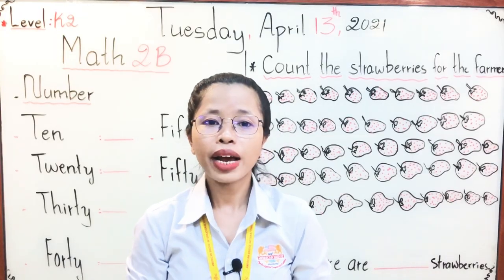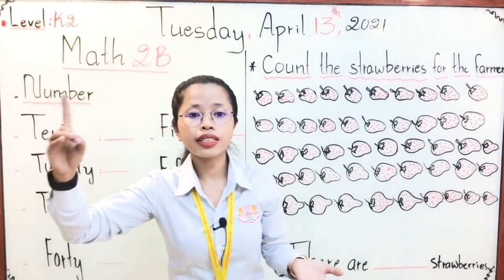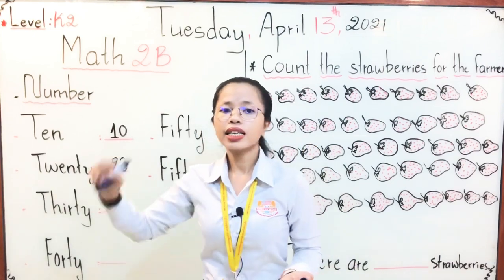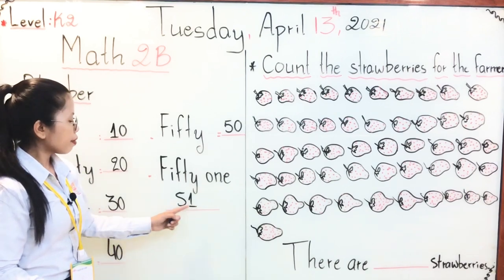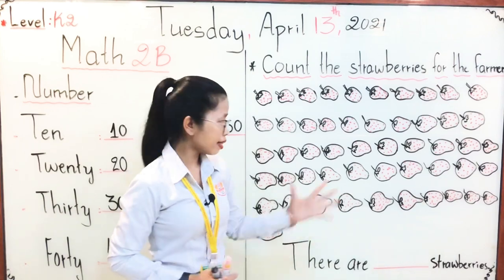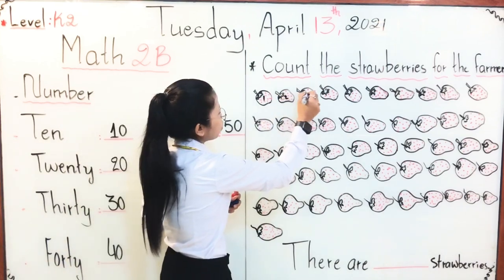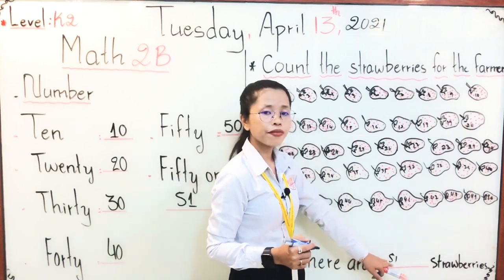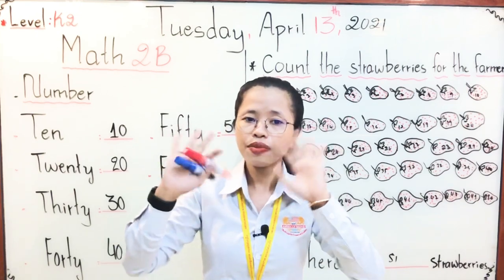Level: Kindergarten 2/Subject: Math 2/ Count the Strawberries for the farmer/Session:2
Date: Tuesday , April 13, 2021/ Instructed by: Ms. EL MAIYOM